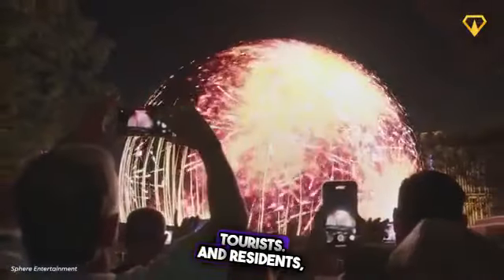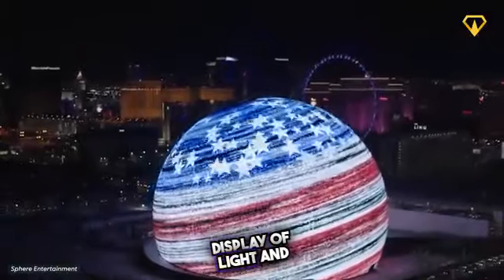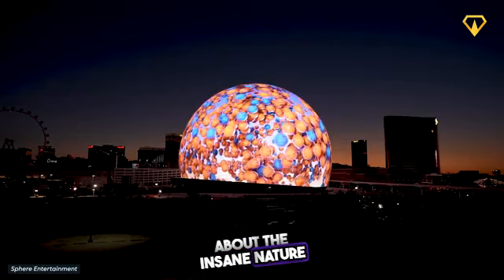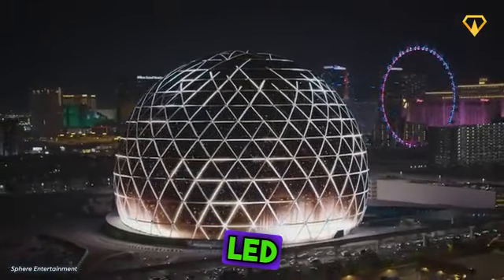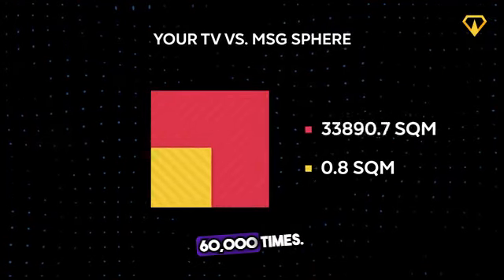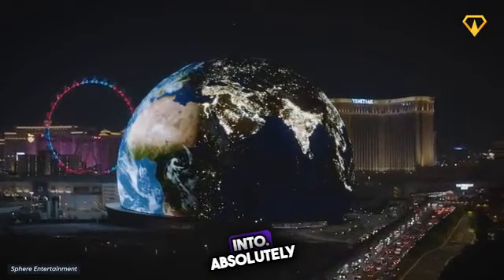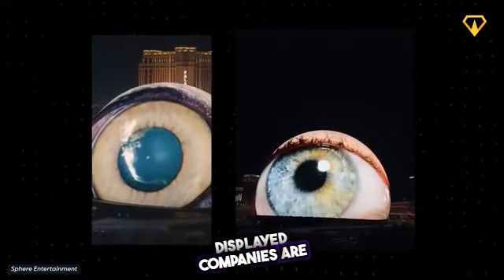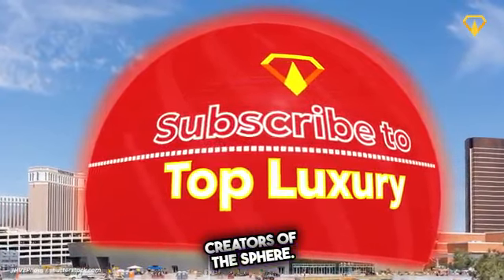The Mega Sphere in Las Vegas, valued at $2.3 billion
Get ready to dive into the incredible world of the Mega Sphere, an architectural marvel nestled in the heart of Las Vegas. With a staggering valuation of $2.3 billion, this futuristic structure redefines entertainment and luxury. Join us as we uncover the secrets behind its creation, its jaw-dropping features, and the unparalleled experiences it promises to offer. From cutting-edge technology to breathtaking design, the Mega Sphere is set to become an iconic landmark that will leave you in awe. Don't miss this exclusive look into the future of Vegas extravagance!